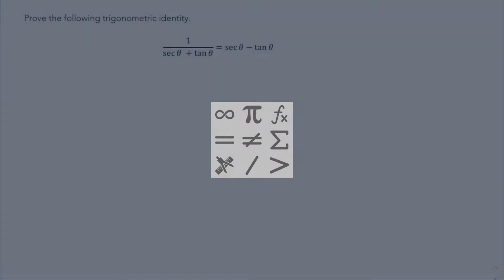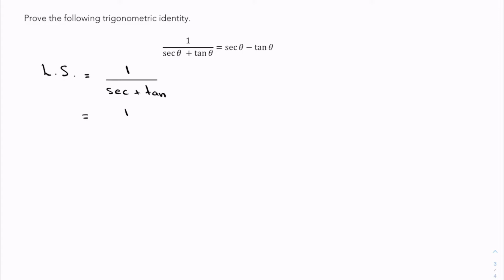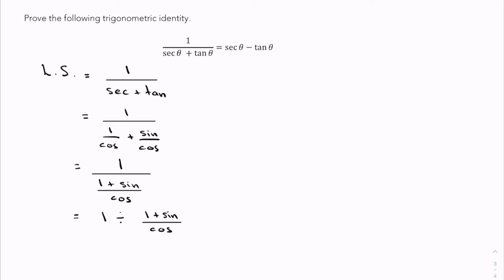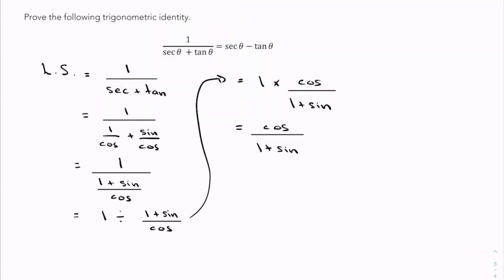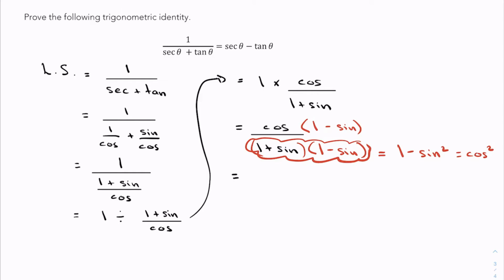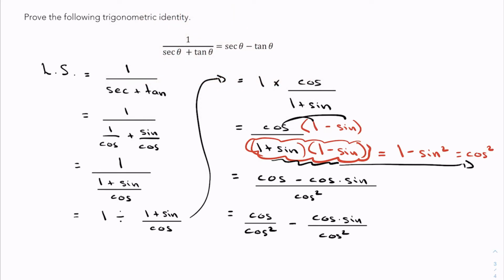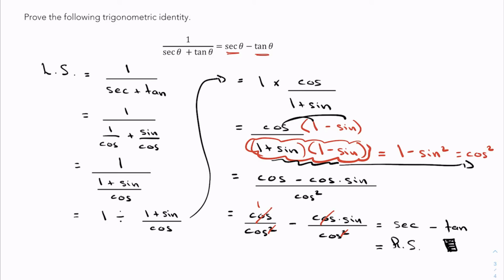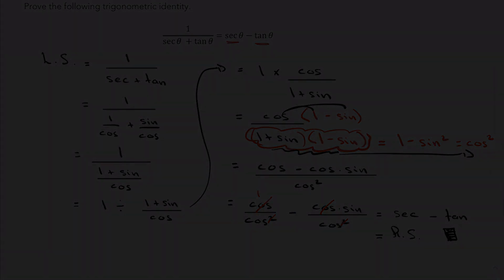Trigonometric Identity Proofs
One proof of a moderately difficult trigonometric identity.